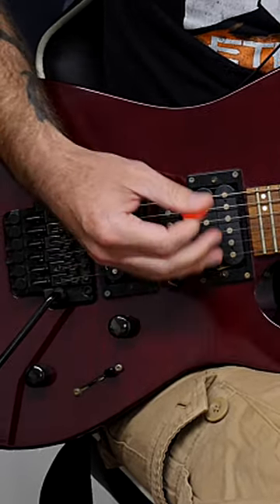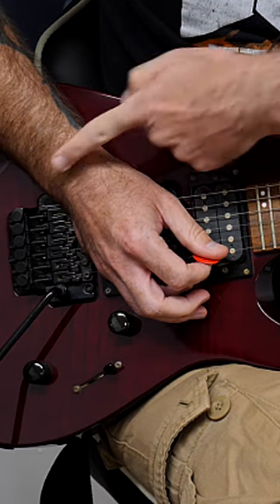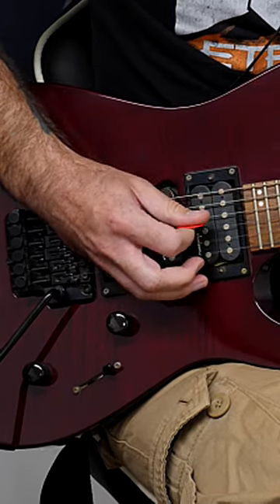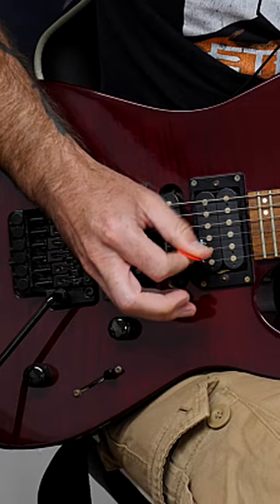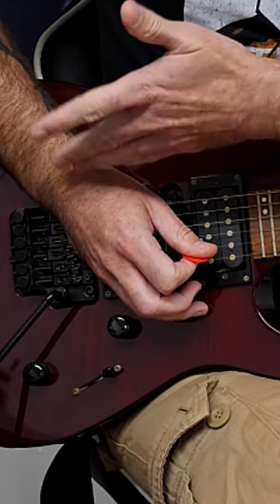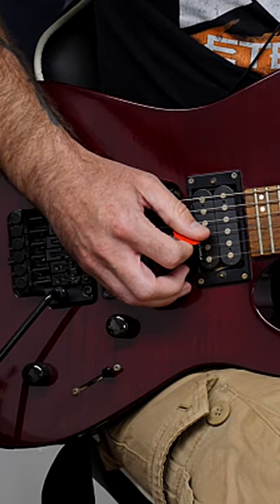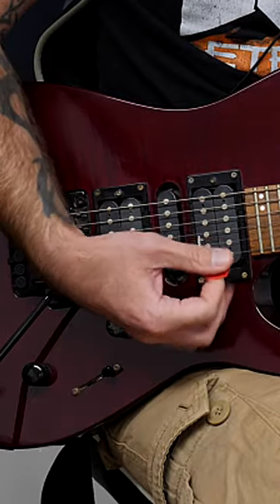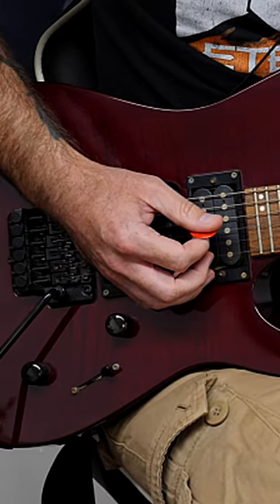WORST Picking Technique For SPEED!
Shred guitar lesson on using alternate picking, economy picking and legato in one easy shred guitar exercise

If you want to know how to shred on guitar, how to alternate pick, how to incrase speed, how to pick fast on guitar... you're in the right place!